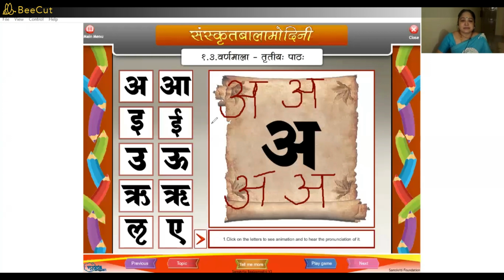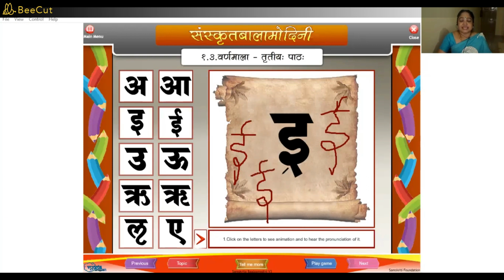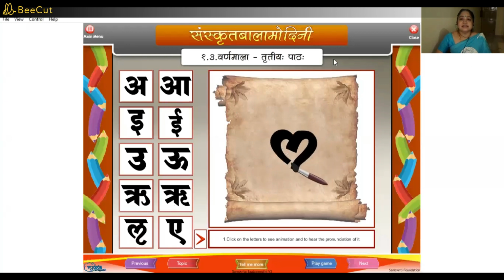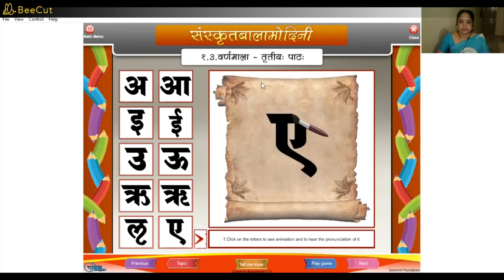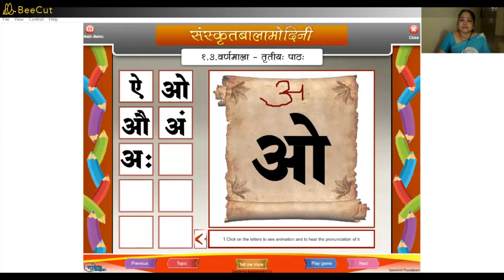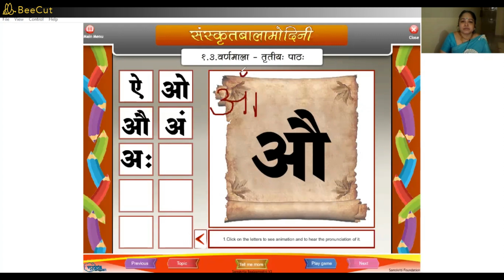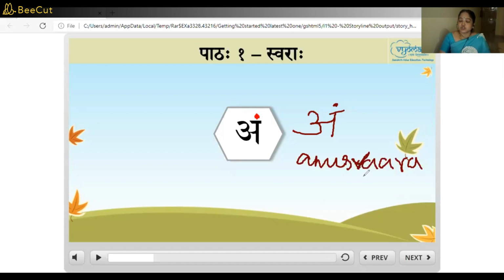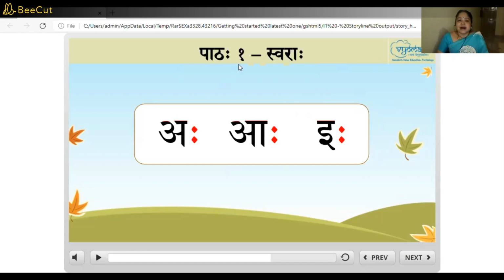Learn Sanskrit Level 1 Class 1 by Smt Priya Santhanakrishnan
Recorded videos of Level 1 classes of the 'Learn sanskrit' series are being uploaded every week.
Smt Priya Santhanakrishnan is an Indic scholar who gives discourses On the Ramayana, Bhagavatam, Mahabharata, Temples of India , Bhagavad gita , upanishads etc. She is an electronics and communication engineer and a scholar of Hindi and Sanskrit. Her specialisation is Vedantha.